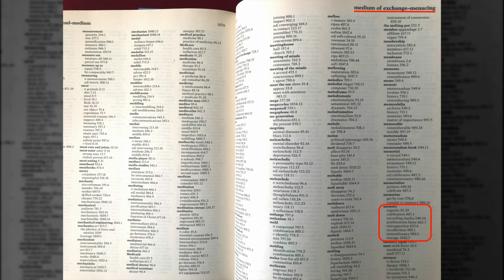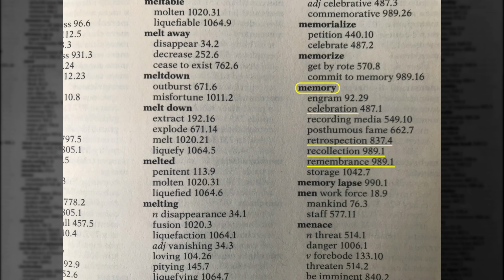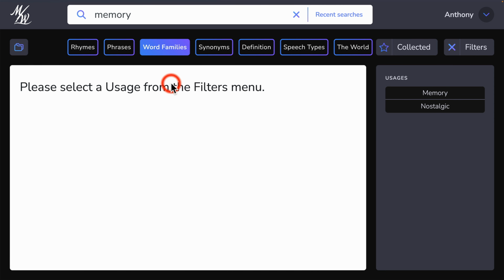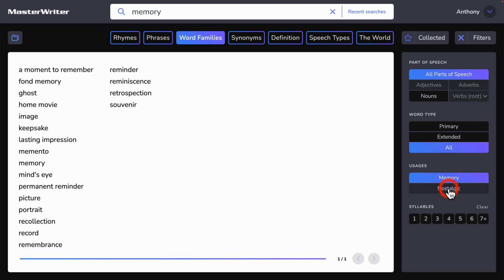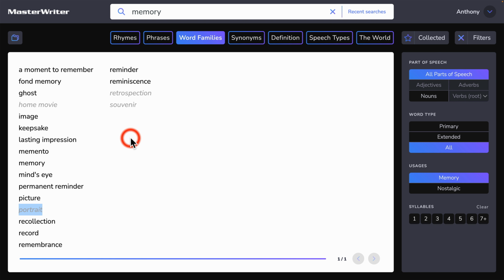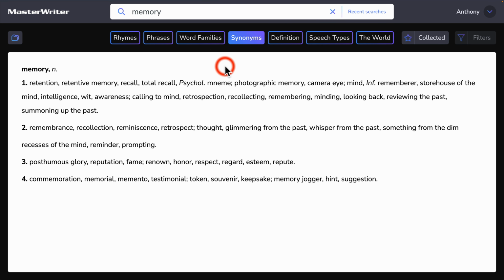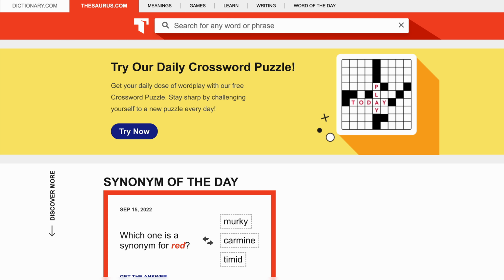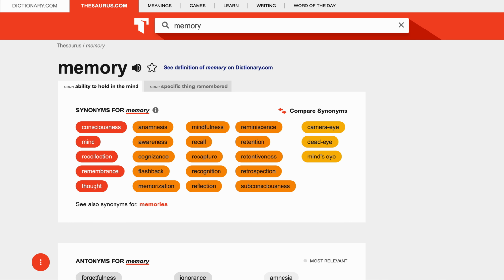Find the Exact Right Words for Your Lyrics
Finding the exact right words to use in your lyrics can be hard. But there are some great tools to help you explode the possibilities for your word choices. They'll help you say exactly what you want so you can get across your song's message incredibly effectively. We look at those tools and how to use them in this video.

For more ways to write lyrics that emotionally connect with your listeners, download your 2 FREE lyric writing cheat sheets

For the bonus add-on to this video, and all the other content in our membership